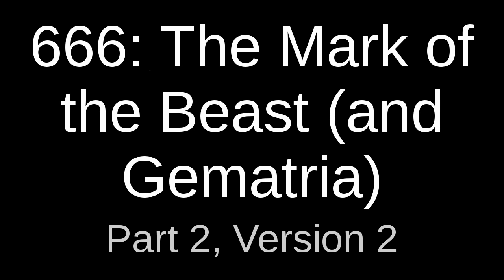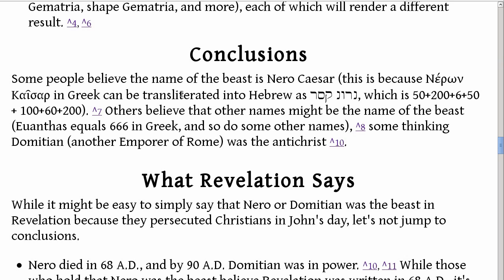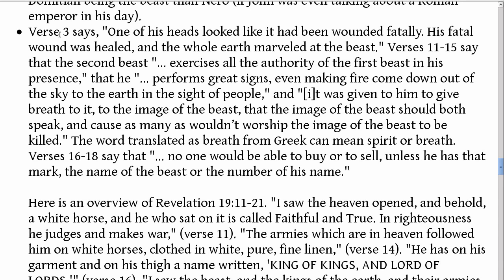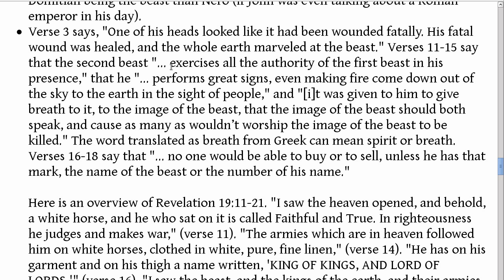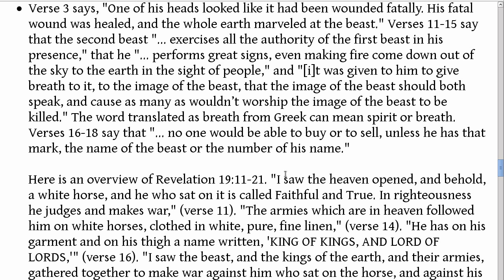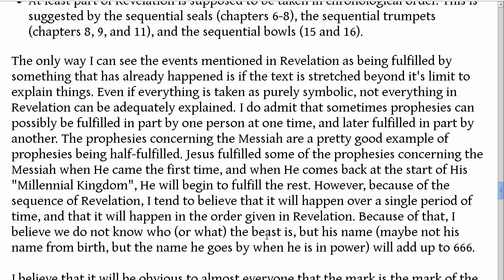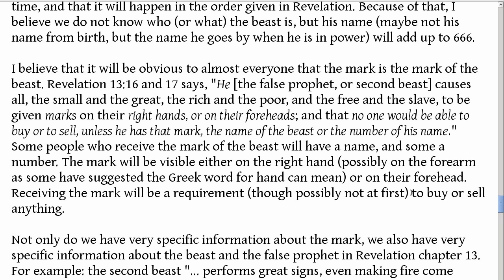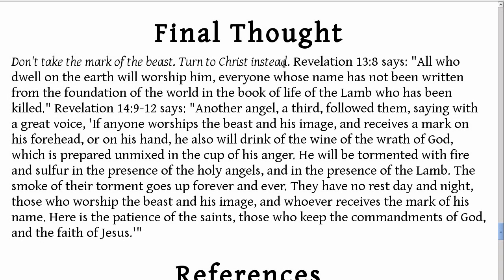666: The Mark of the Beast (and Gematria), Part 2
In this video I talk about the mark of the beast and the number of the beast. I'll give a very simple introduction to the idea of Gematria and how it relates to the mark of the beast, and talk about a few of the names people think is the number of the beast. Finally, we look closer at what Revelation actually says about the beast, the false prophet, the mark of the beast, and those who receive the mark.

References
6| The World Book Encyclopedia. Chicago, IL: Field Enterprises Educational Corporation, 1973. Pythagoras (Book P), Numerology (Book N-O).
7| Thayer, Joseph Henry. A Greek-English Lexicon of the New Testament (based on Clavis Novi Testamenti by Grimm Wilke). New York, NY: Harper & Brothers, 1887. χξϛʹ.
8| Gingrich, F. Wilbur and Frederick W. Danker. A Greek-English Lexicon of the New Testament and Other Early Christian Literature, second edition (based on the fifth edition of Griechisch-Deutsches Wörterbuch zu den Schriften des Neuen Testaments und der übrigen urchristlichen Literatur by Walter Bauer). Chicago, IL: University of Chicago Press, 1979. χξϛʹ.
9| Hurlbut, Jesse L.. A Manual of Biblical Geography and History. Chicago, IL: Rand, McNally & Company, 1899. p. 14 and 15.
10| Ryrie, Charles Caldwell. The Ryrie Study Bible: King James Version. Chicago, IL: Moody Press, 1994. p. 1,915.
11| Easton, M.G.. Illustrated Bible Dictionary, Third Edition. Thomas Nelson, 1897. Nero.